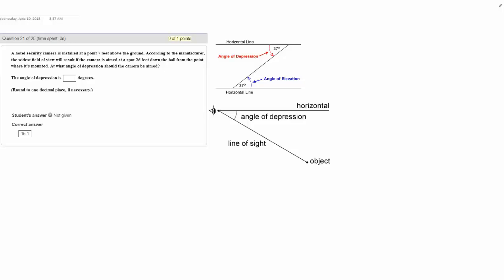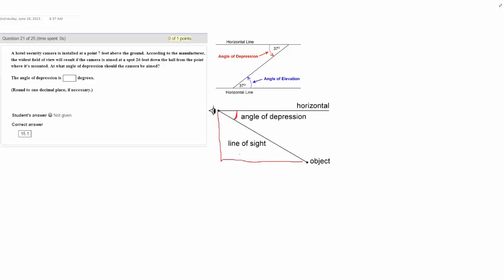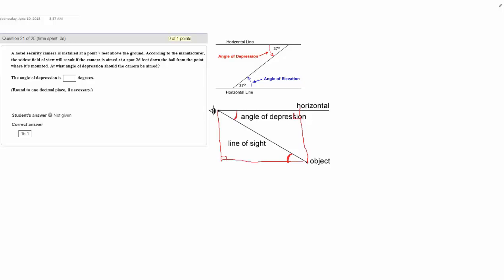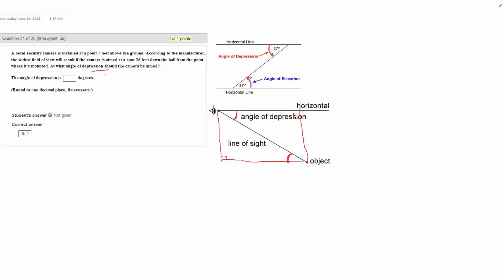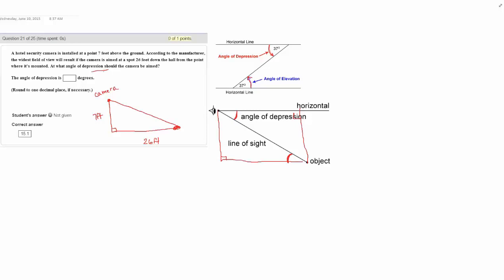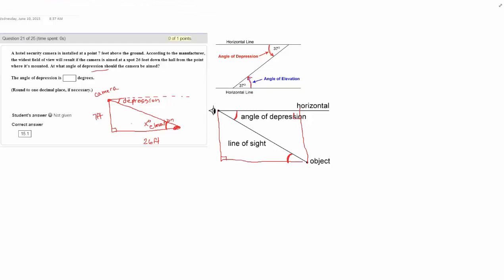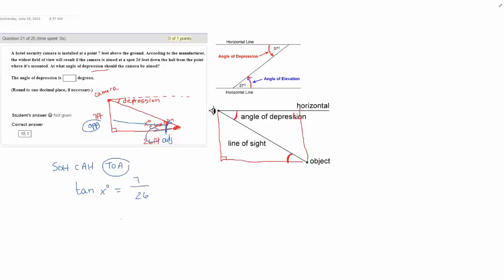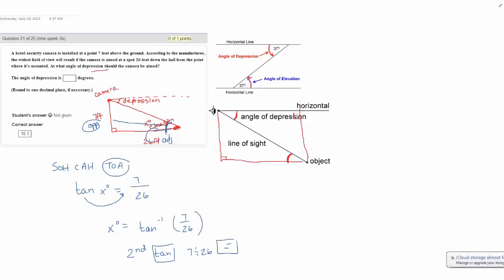Angle of Depression Example